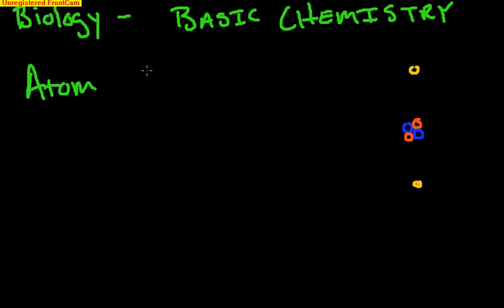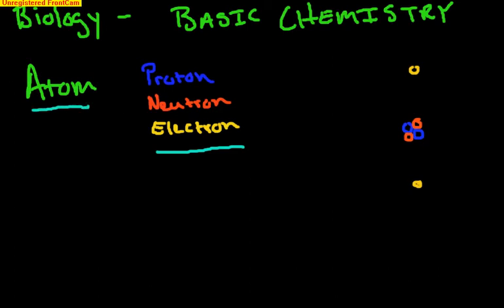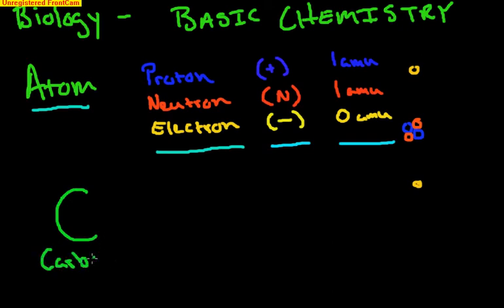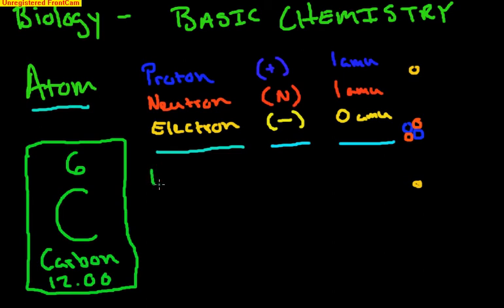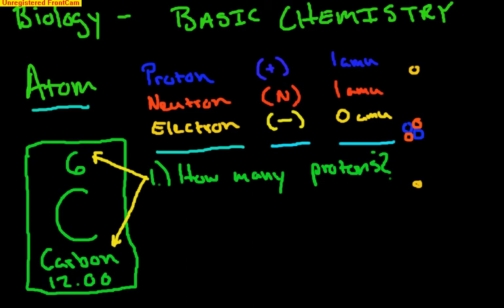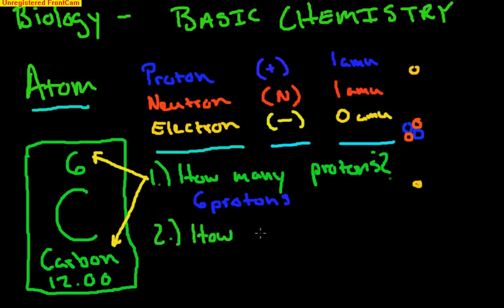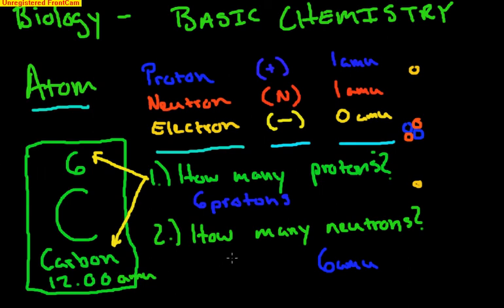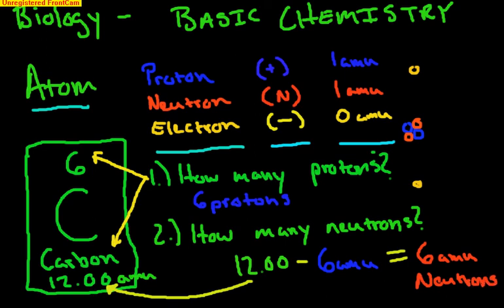Basic Chemistry Particles, Charges, and Weights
Protons (+ Charge) 1amu
Neutron (No Charge) 1 amu
Electron  ( - Charge) 0 amu